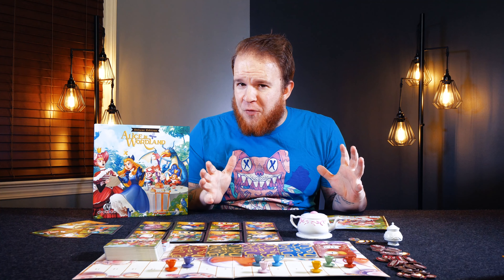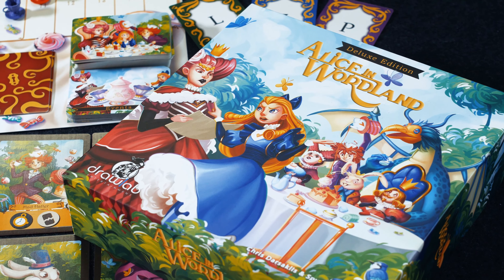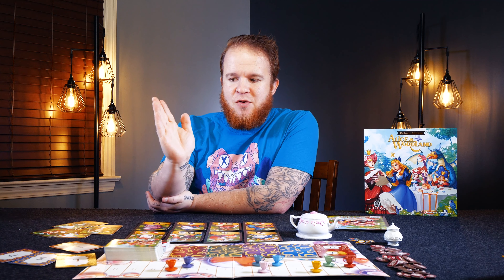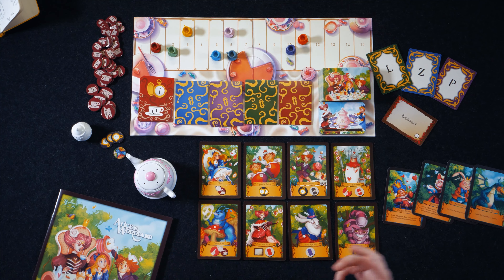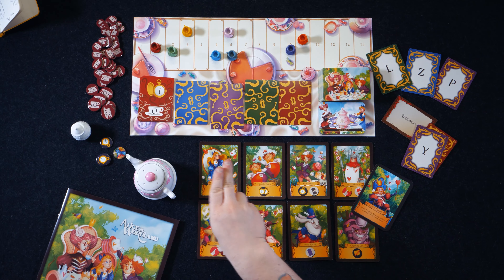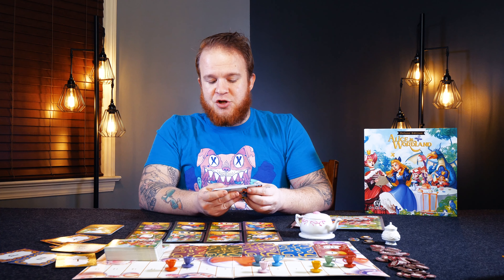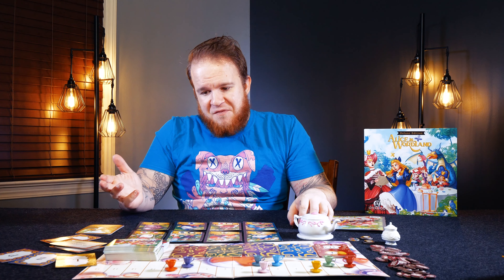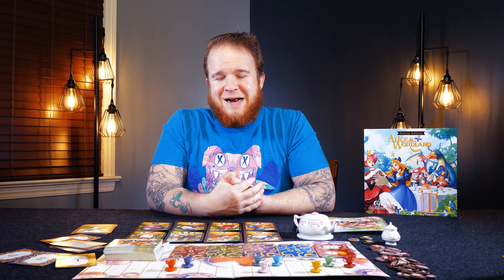A Unique Word Game - Alice in Wordland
- Don't Miss the Kickstarter -

In the party game Alice in Wordland, players take the roles of characters from Alice in Wonderland, each with their own unique abilities and all invited to the tea party of the Queen of Hearts. They have to follow her mad rules of discussion, saying words in particular themes under the pressure of time.

The game includes a plastic music-playing teapot timer. Every round, after the discussion topic and the forbidden letters have been chosen, the timer starts and each player has to say a suitable word within their time limit. The longer each player stays in a round, the more points they are awarded.